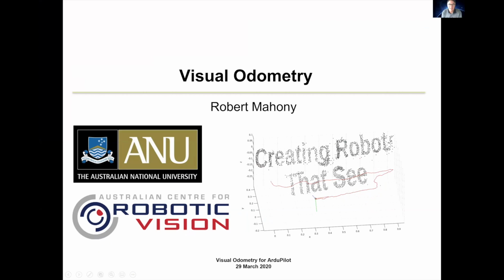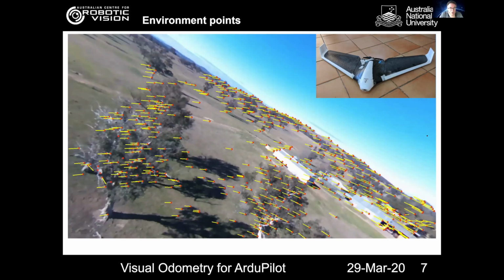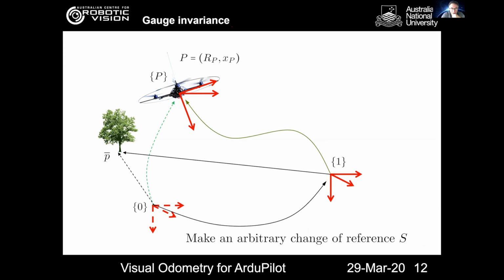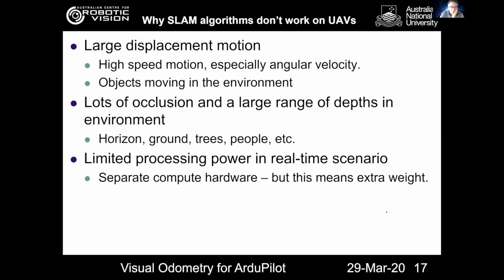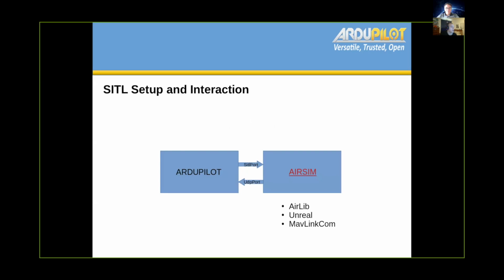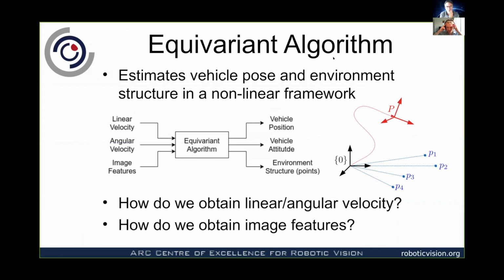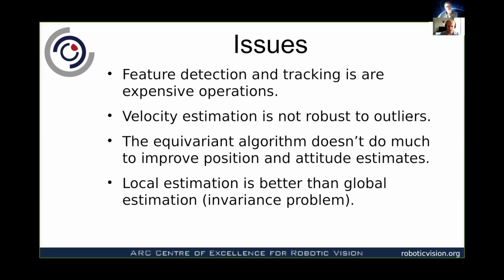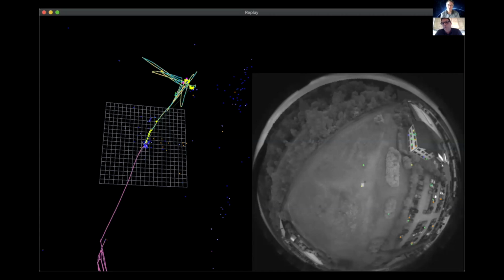Visual Odometry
The presentations from the ArduPilot 2020 unConference
All talks were virtual due to the worldwide health restrictions